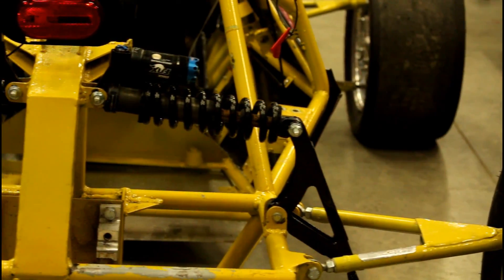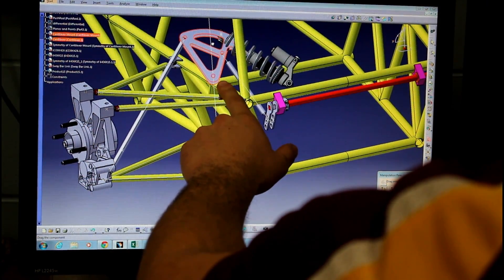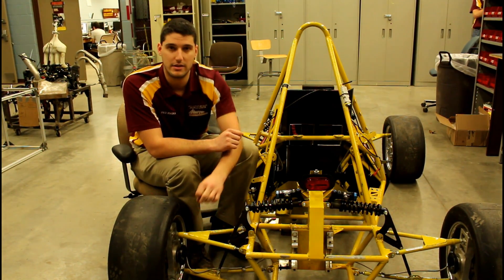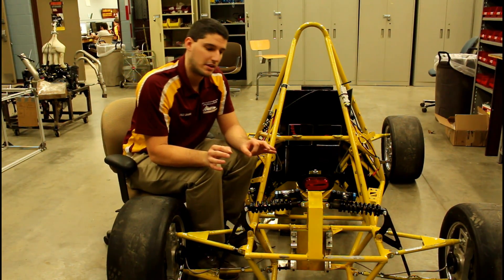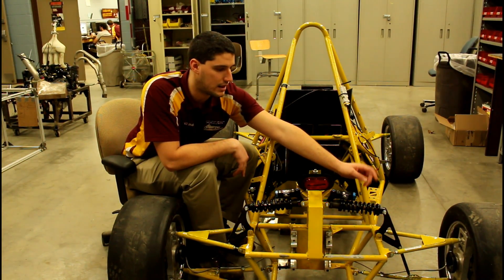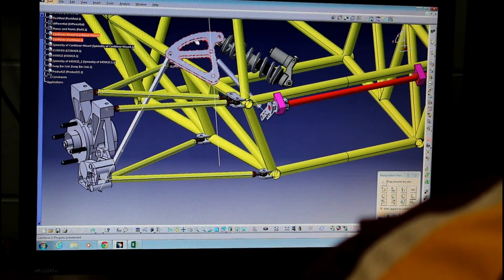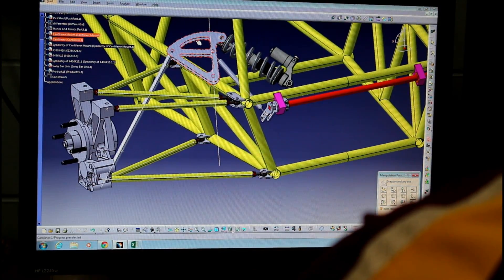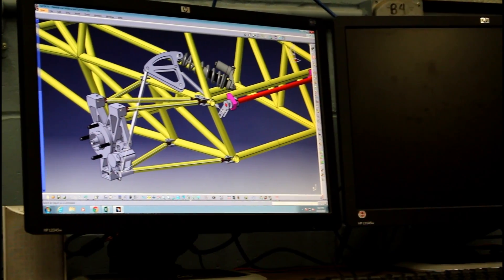Central Michigan University Formula SAE: Rear suspension senior design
Fred Draska goes over what his plan is for his Senior design. And tells how things will change in the CR16 car.